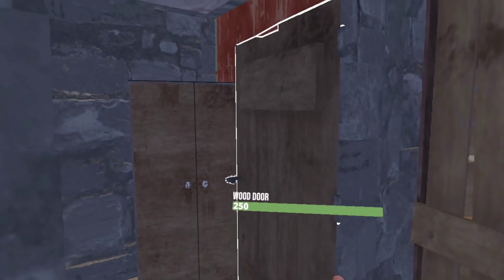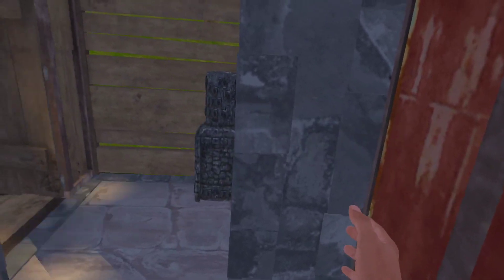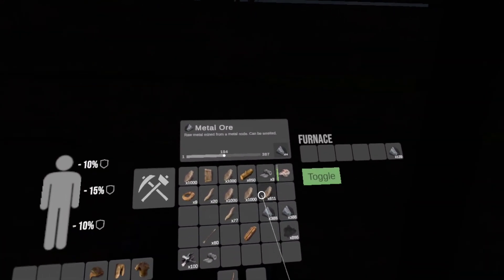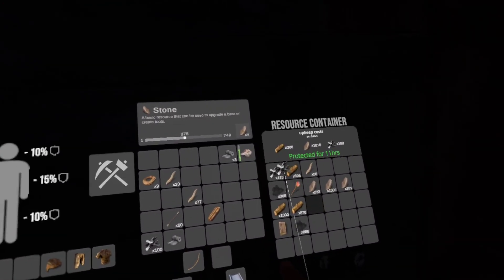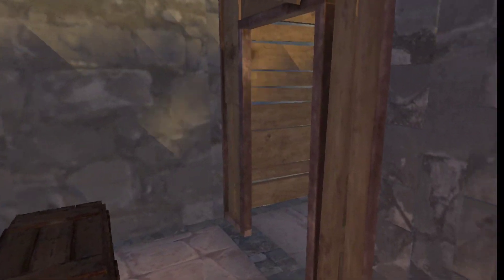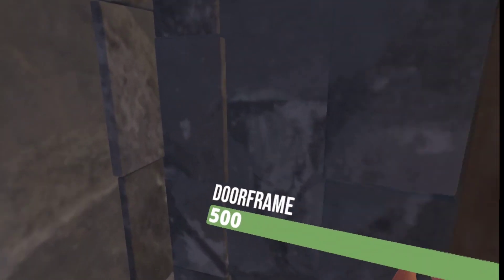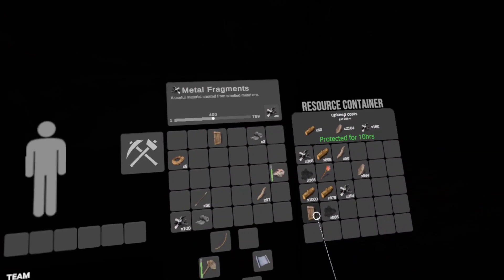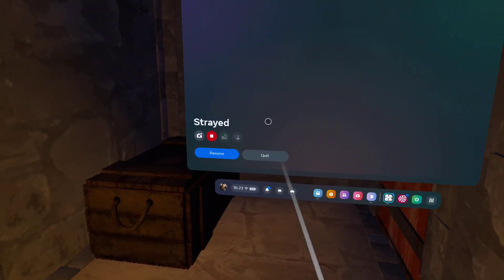Strayed VR Beta Basic guide part 2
second part of a new fresh spawns guide into how to upgrade your base and what to do next
not for experienced players